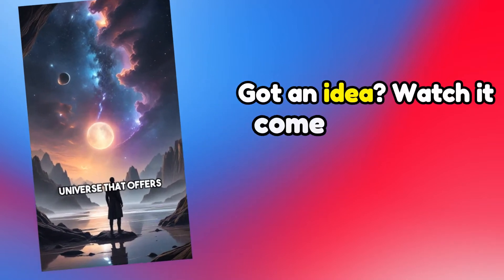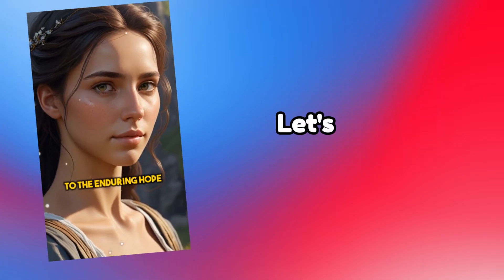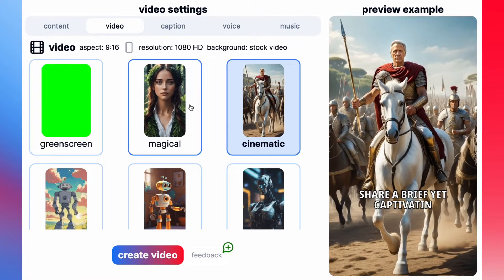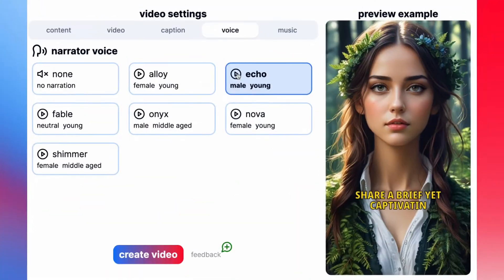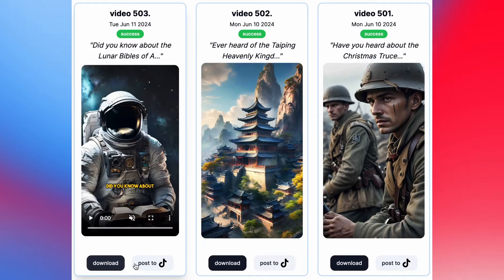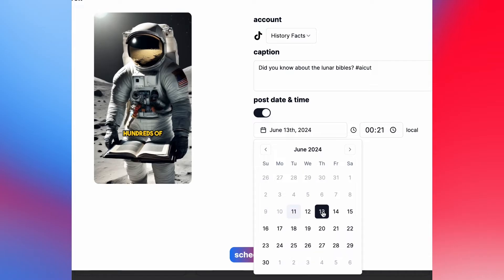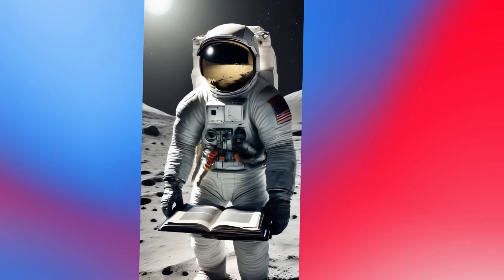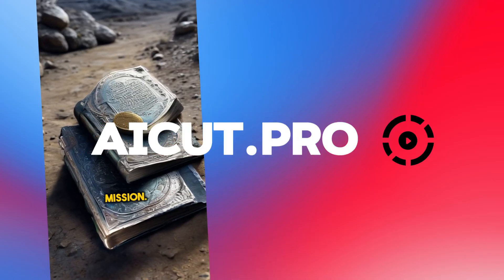How to Create Stunning Faceless Short AI Image Story Videos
AICUT automates faceless short videos with customizable visuals, voiceovers, captions, music, and more. Perfect for TikTok and YouTube Shorts. Enter your script or let our AI generate one. Save editing time, grow your channel, and simplify content creation.

Got an idea? Watch it come to life with aicut.pro. Transform your script into a stunning faceless short videos in seconds.  Let's try it out at aicut.pro

When the video is ready, you can download, or post it to your social media channels. Just pick a caption, choose a post date and time, choose visibility options, and click schedule.

0:00 Introduction to aicut.pro
0:06 Creating a Faceless Video
0:13 Choosing a Template
0:19 Customizing Video Style
0:25 Picking Voice and Music
0:39 Downloading or Posting the Video
0:45 Scheduling a Post
0:50 Example Short Video

faceless ai short video editor